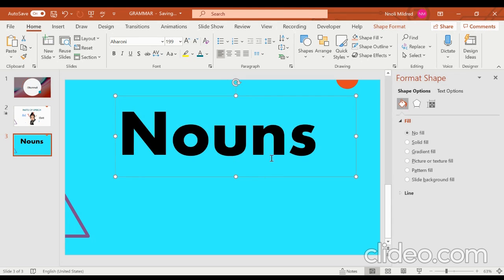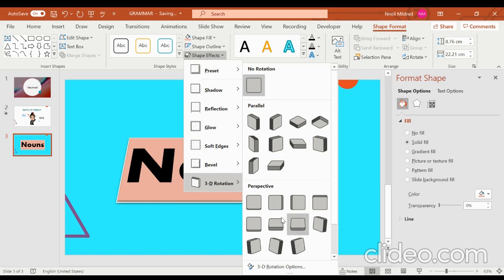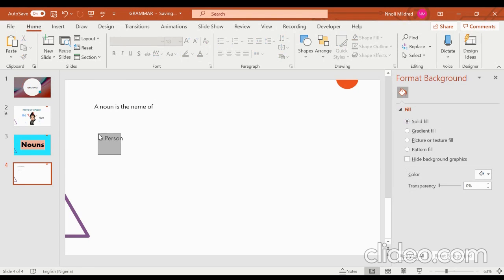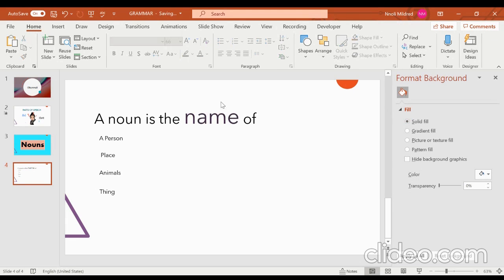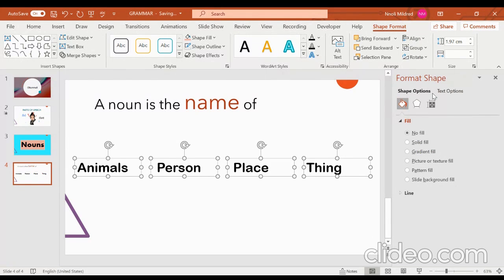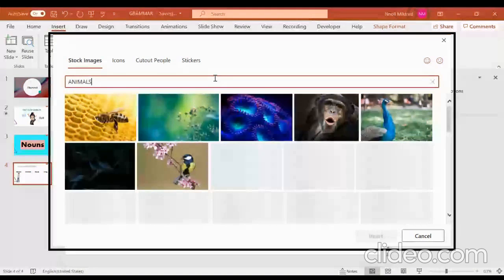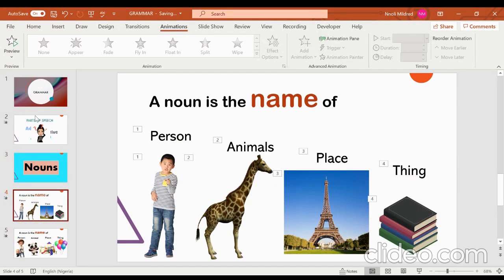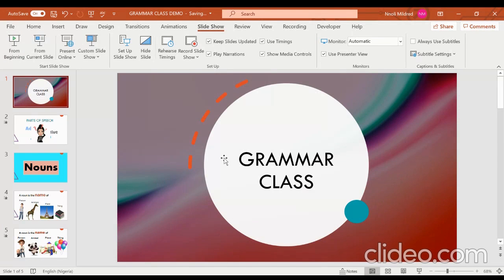Introduction to Design Engaging Presentation with PowerPoint Part 2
Beginners tips to help you start designing engaging presentations in Microsoft PowerPoint.